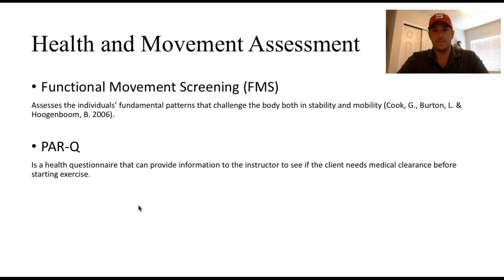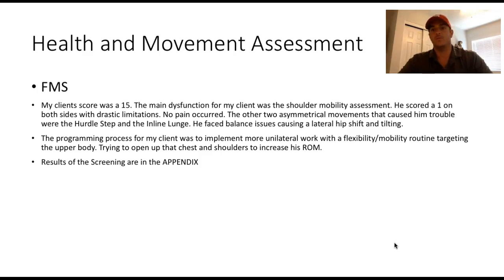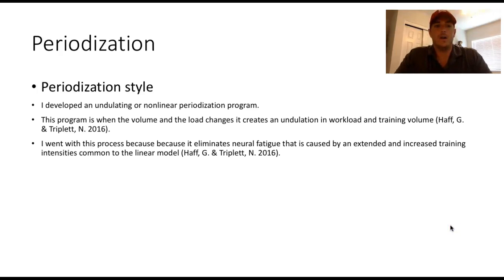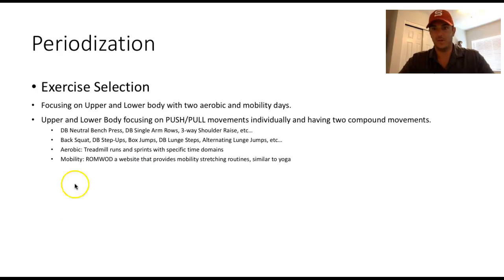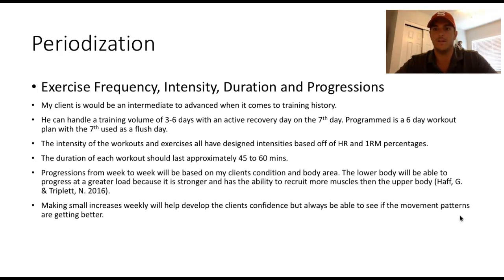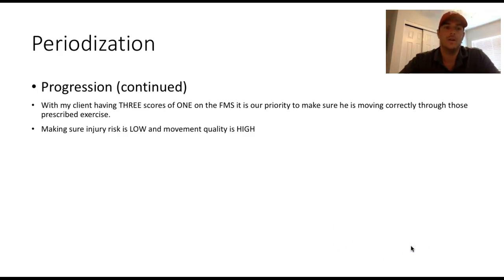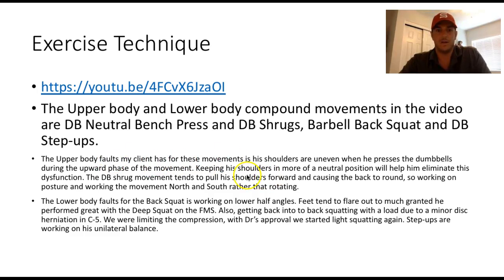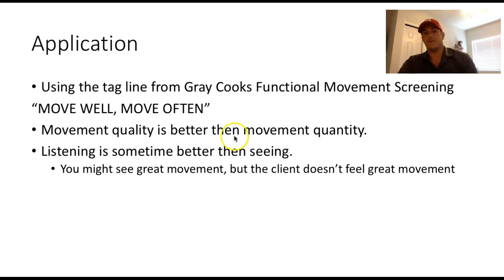KIN 562 Critical Assignment: Fitness Ed. Presentation